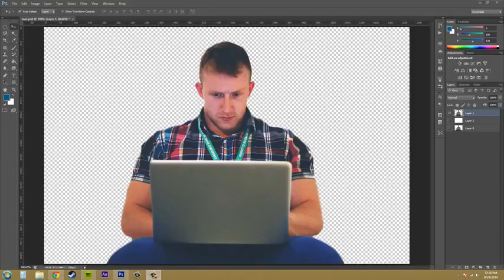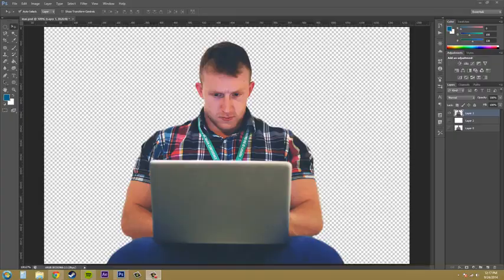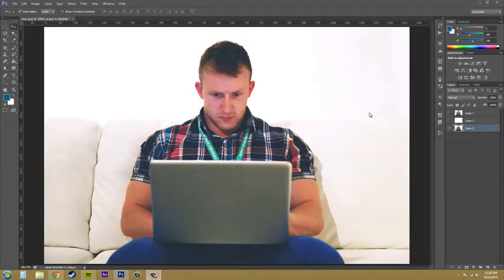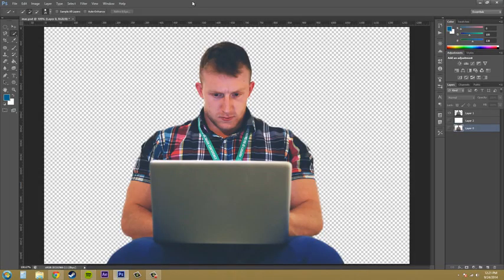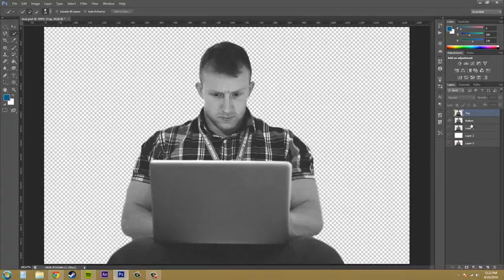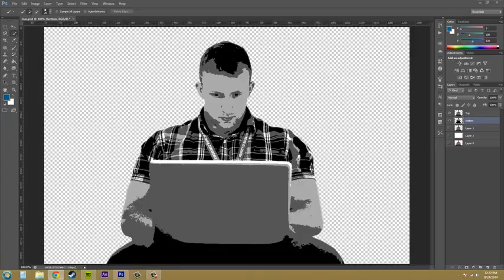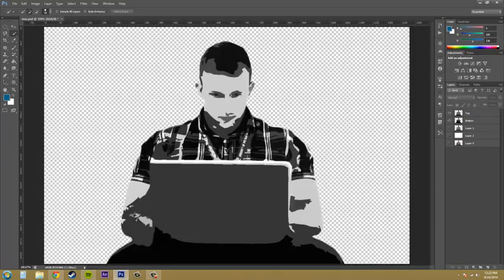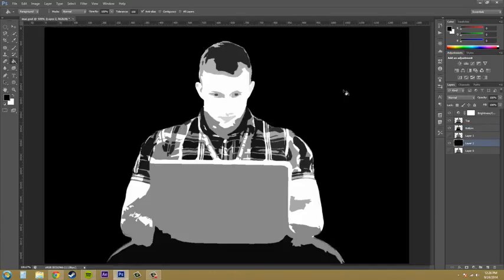Photoshop CS6 Tutorial 120 - Sweet Effects with Posterize | Computer Podda